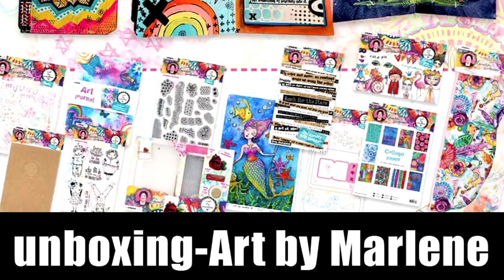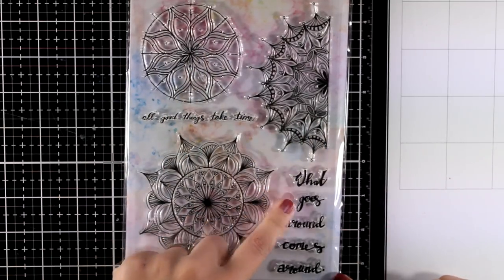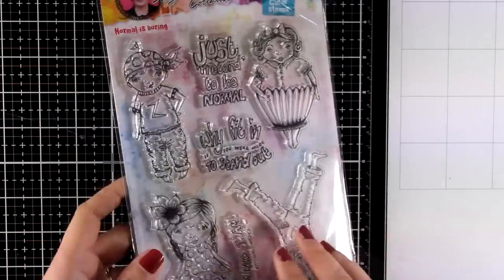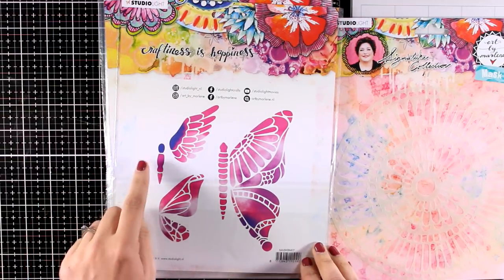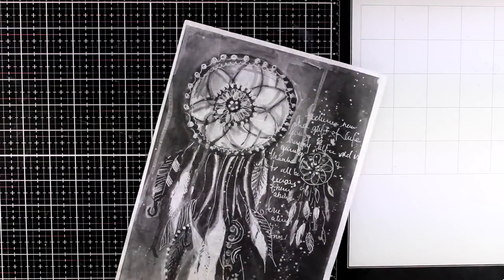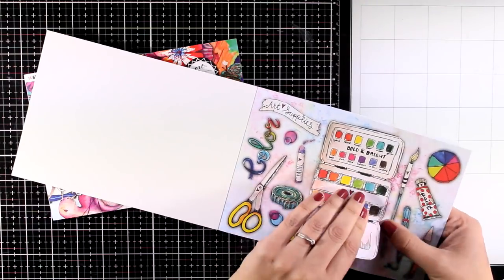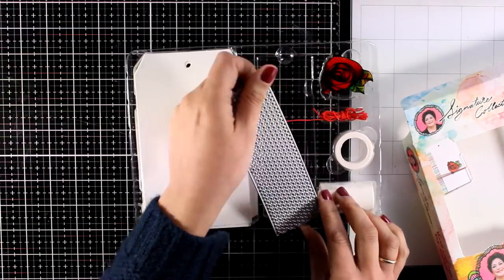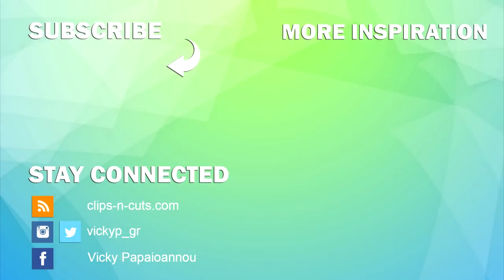Art by Marlene Collection | Unboxing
• Studio Light Art By Marlene 5 Clear Stamp Set - Just Beachy [STAMPBM53]

• Studio Light Art By Marlene 5 Clear Stamp Set - Mystical City [STAMPBM54] -...

• Studio Light Art By Marlene 5 Clear Stamp Set - Art Supplies [STAMPBM51]

• Studio Light Art By Marlene 5 Clear Stamp Set - Mandala Tapestry...

• Studio Light Art By Marlene 5 Clear Stamp Set - Normal Is Boring [STAMPBM52]

• Studio Light Art By Marlene 5 Clear Stamp Set - Mariposas [STAMPBM49] -...

• Studio Light Art By Marlene 5 Clear Stamp Set - Pet Talk [STAMPBM50]

• Studio Light Art By Marlene 5 Rubber Stamp Set - Exclusive Textures [STAMPBM47]

• Studio Light Art By Marlene 5 Rubber Stamp - Mandala Movement [STAMPBM46]

• Studio Light Art By Marlene 5 Rubber Stamp - Boho Chic [STAMPBM45]

• Studio Light Art By Marlene 5 Mask [MASKBM03] - Joggles.com

• Studio Light Art By Marlene 5 Mask [MASKBM06] - Joggles.com

• Studio Light Art By Marlene 5 Embossing Die [STENCILBM07]

• Studio Light Art By Marlene 5 Embossing Die [STENCILBM05]

• Studio Light Art By Marlene 5 Embossing Die [STENCILBM06] - Joggles.com

• Studio Light Art By Marlene 5 Rice Paper [RICEBM12]

• Studio Light Art By Marlene 5 Rice Paper [RICEBM10] - Joggles.com

• Studio Light Art By Marlene 5 Rice Paper [RICEBM11]

• Studio Light Art By Marlene 5 Rice Paper [RICEBM08]

• Studio Light Art By Marlene 5 Rice Paper [RICEBM07]

• Studio Light Art By Marlene 5 Rice Paper [RICEBM09] - Joggles.com

• Studio Light Art By Marlene 5 Collage Paper [CPBM06]

• Studio Light Art By Marlene 5 Collage Paper [CPBM05]

• Studio Light Art By Marlene 5 Die Cut Block [BLOKBM05]

• Studio Light Art By Marlene 5 Die Cut Block [BLOKBM06] - Joggles.com

• Studio Light Art By Marlene 5 Sticker Book [STICKERBM02] - Joggles.com

• Studio Light Art By Marlene 5 Ringbound Journal [JOURNALBM09]

• Studio Light Art By Marlene 5 DIY Tag Journal [JOURNALBM07]

• Studio Light Art By Marlene 5 Accordion Journal [JOURNALBM08]

• Studio Light Art By Marlene 5 Embossing Die [STENCILBM04] - Joggles.com

• Studio Light Art By Marlene 5 Pencil Case [PCBM01]